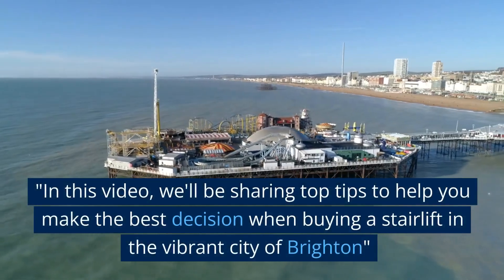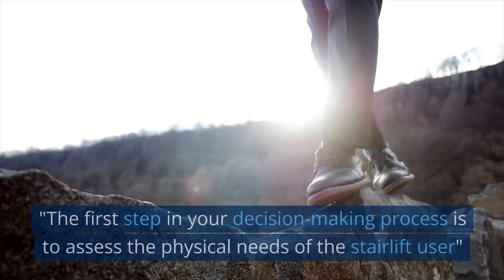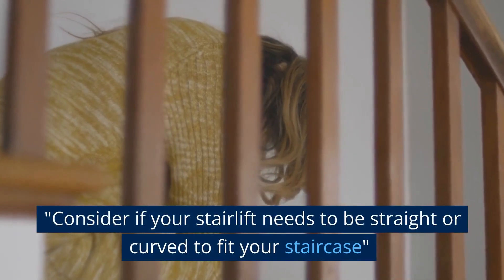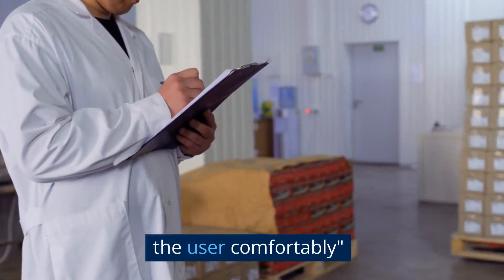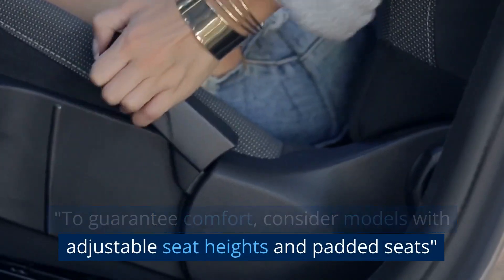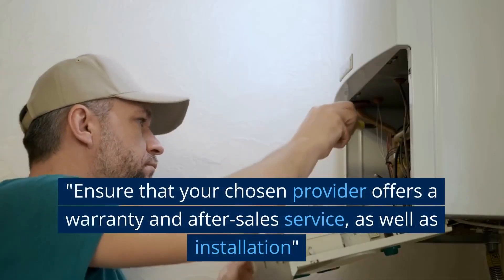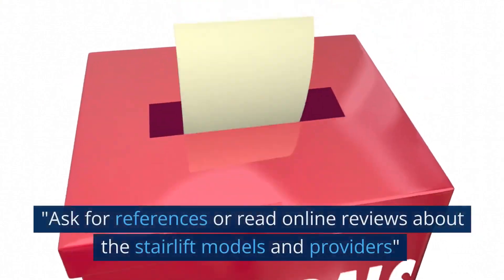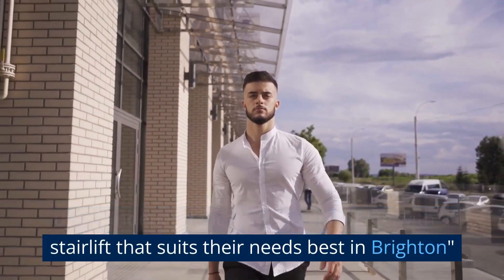Stairlifts in Brighton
"In this video, we'll be sharing top tips to help you make the best decision when buying a stairlift in the vibrant city of Brighton"

"Brighton is a city known for its historic homes, many with stairs that might need a stairlift"

"Choosing the right stairlift can be a significant task due to the variety of models and brands"

"The first step in your decision-making process is to assess the physical needs of the stairlift user"

"A detailed look at the design and layout of your staircase is a crucial factor in determining the right type of stairlift"

"Consider if your stairlift needs to be straight or curved to fit your staircase"

"Another aspect to ponder is whether a seated, standing or perch stairlift is the most suitable option"

"The weight capacity of the stairlift model is an important detail to check, as it must accommodate the user comfortably"

"For users with limited dexterity, features like a joystick or push-button controls can be vital"

"Safety features such as seatbelts, sensors, and a swivel seat ensure a safe ride up and down the stairs"

"To guarantee comfort, consider models with adjustable seat heights and padded seats"

"Remember, a quiet, smooth, and steady ride is an indicator of a high-quality stairlift"

"Check if the stairlift has a battery backup to ensure it can still operate during a power outage"

"Researching stairlift providers in Brighton can give you a better understanding of the local market"

"Ensure that your chosen provider offers a warranty and after-sales service, as well as installation"

"A good supplier will offer a free home visit and quotation to assess your needs"

"Price comparison is beneficial, but don't compromise quality for a lower price"

"Ask for references or read online reviews about the stairlift models and providers"

"Brighton-based community forums and organizations can offer further insight into the stairlift market"

"Remember, the ultimate goal is to enhance the user's independence and quality of life with a stairlift that suits their needs best in Brighton"